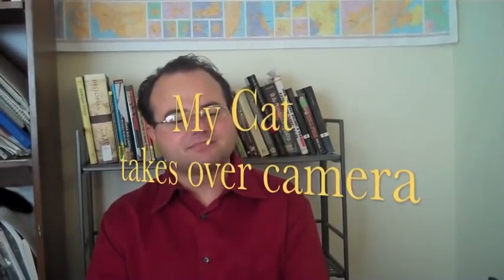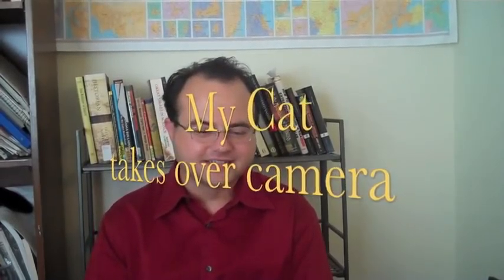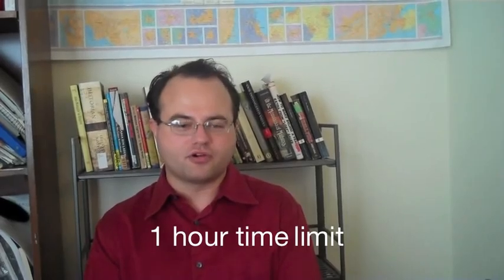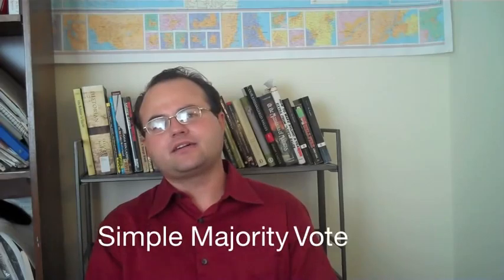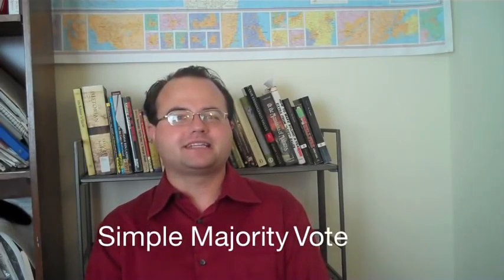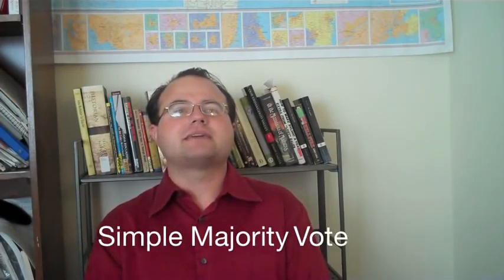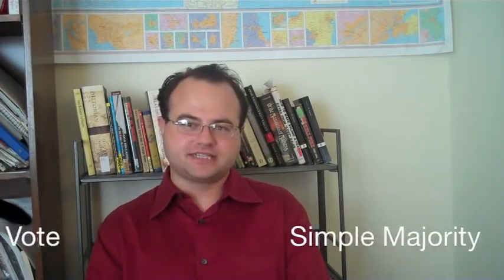How Laws Are Made part 1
Professor Wagner discusses the making of laws in the US.  This first part mainly covers the process through the House of Representatives.